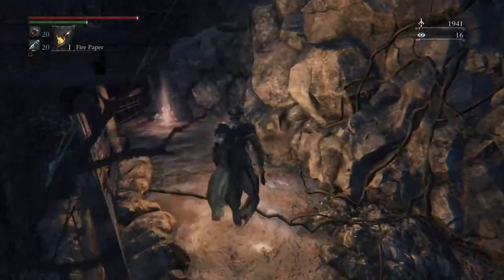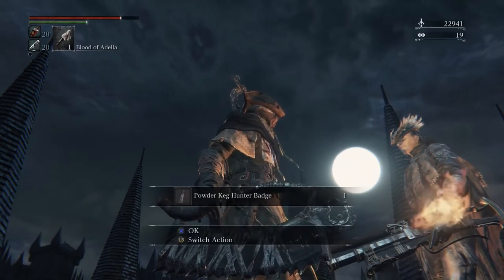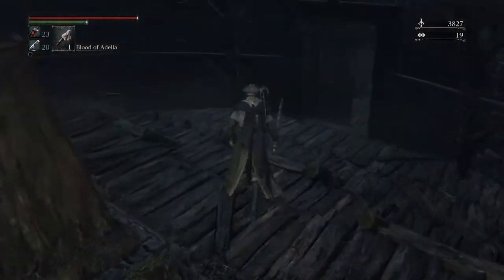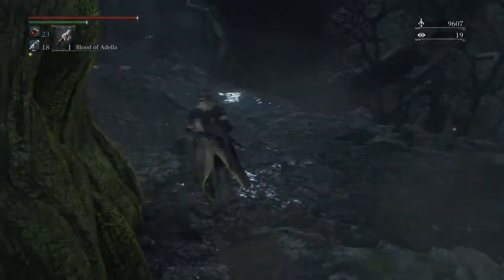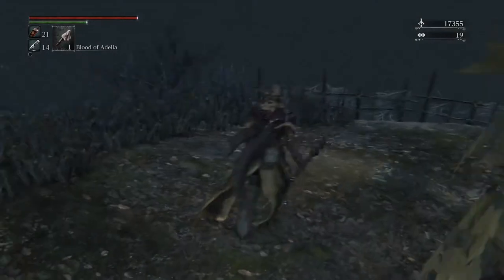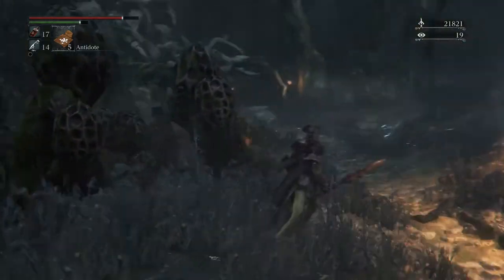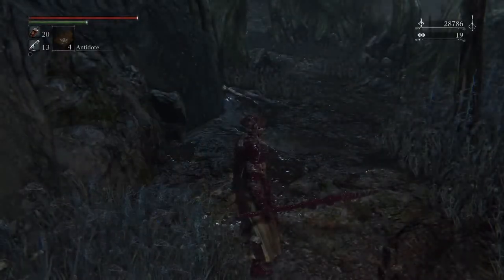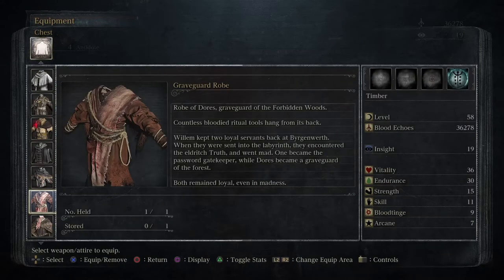Bloodborne | Walkthrough Lorethrough | Episode 18 Boss Fight Darkbeast Parl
This is a full Walkthrough guide for bloodborne where I will tackle all of the game and the chalice dungeons as well as going over the lore of the game.